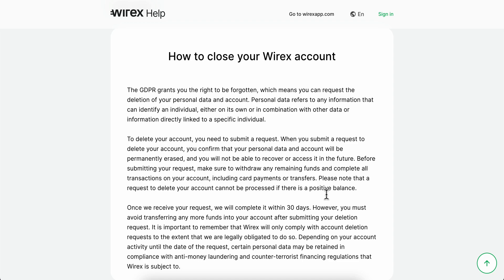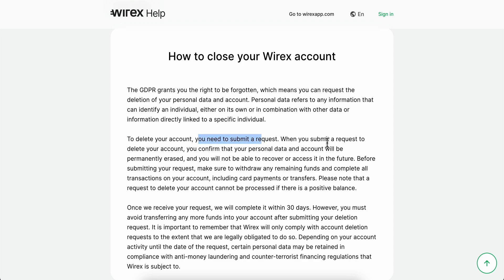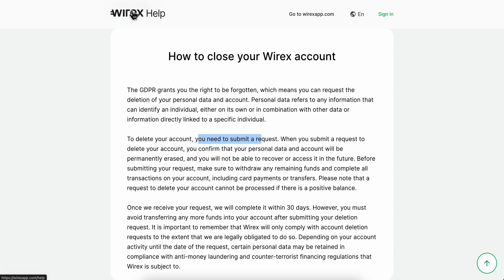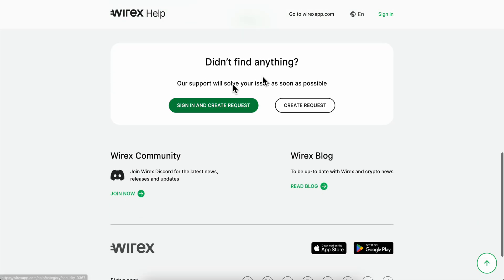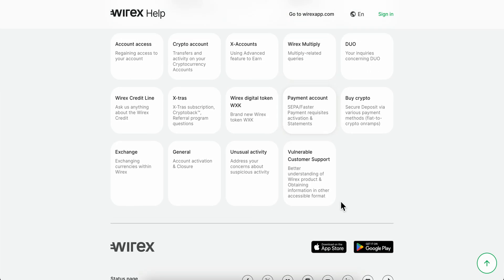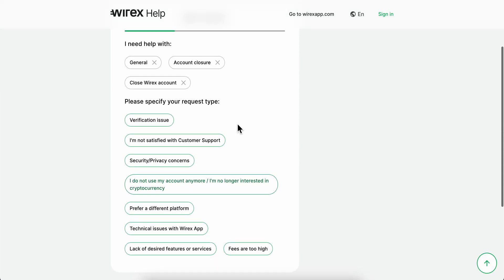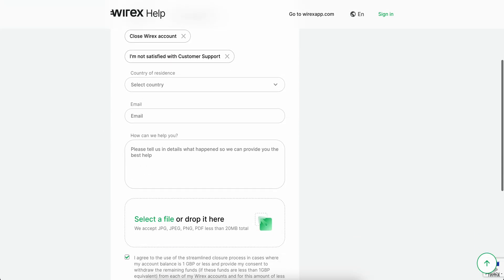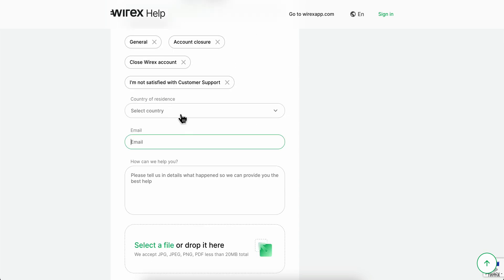How To Close Wirex Account Permanently | Step By Step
How To Close Wirex Account Permanently

If you are looking for a video about how to close wirex account permanently, here it is! In this video I will show you how to close wirex account permanently. Be sure to watch the video to the very end because you will learn how to close wirex account permanently. That's easy and simple to do from your phone or computer.